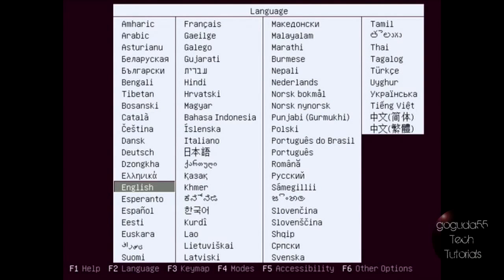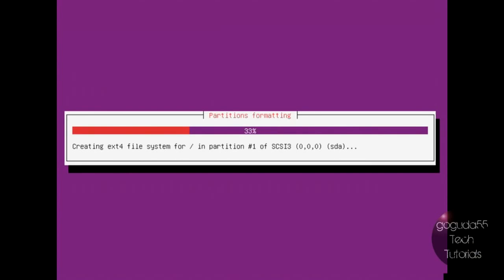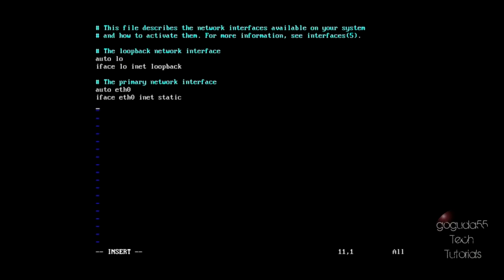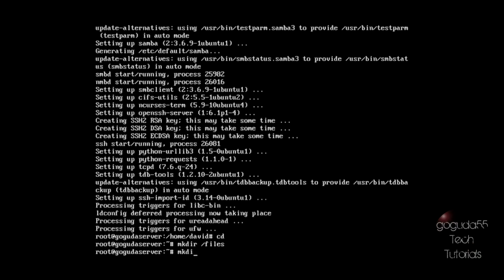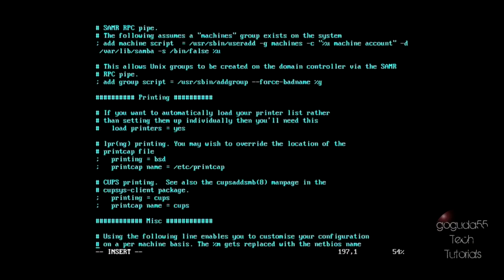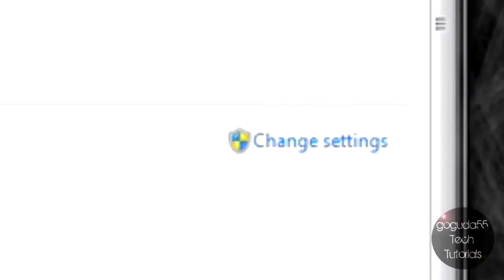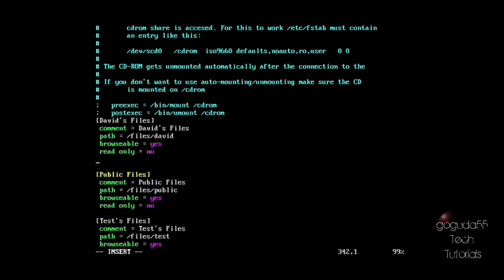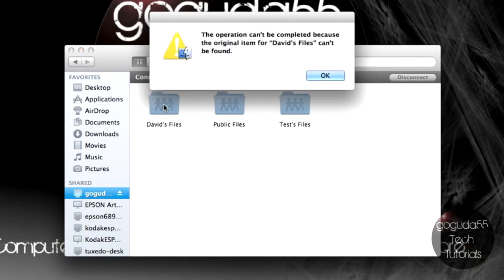How To Make An Ubuntu File Server With Samba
This is a fairly simple procedure for setting up an Ubuntu File Server using Samba.